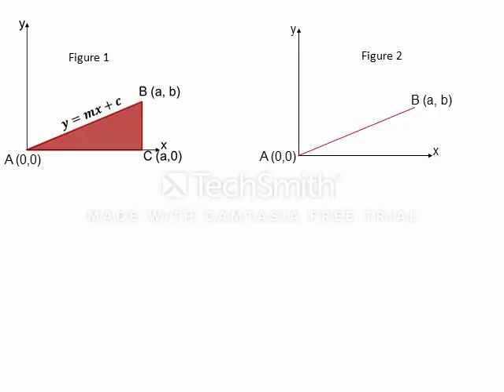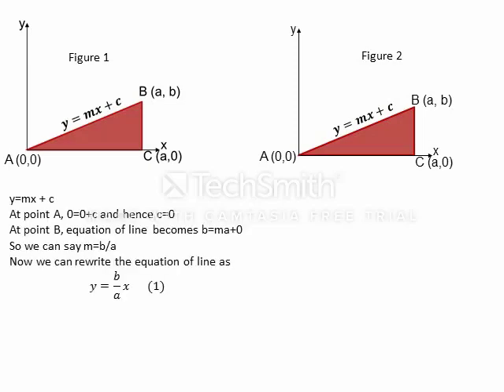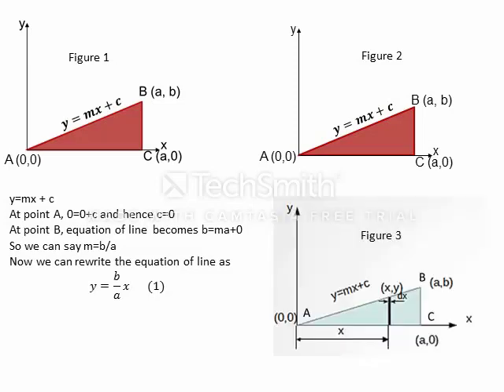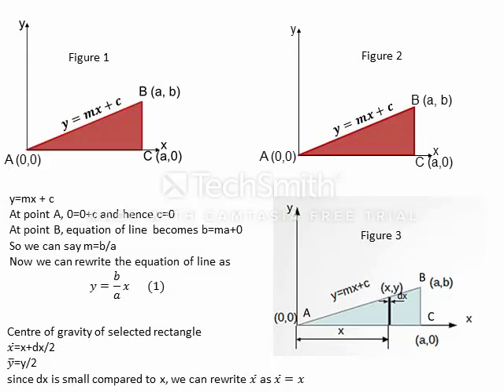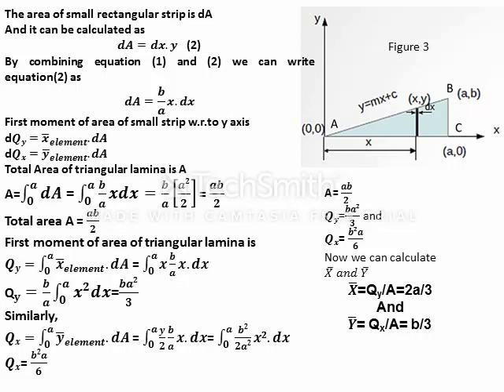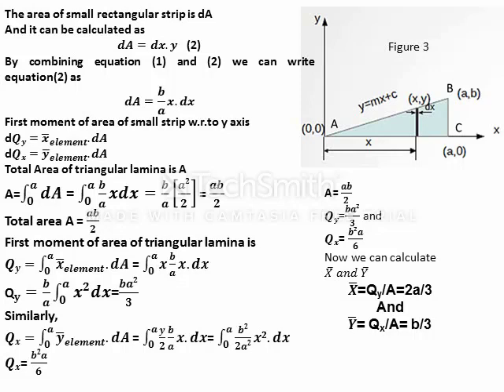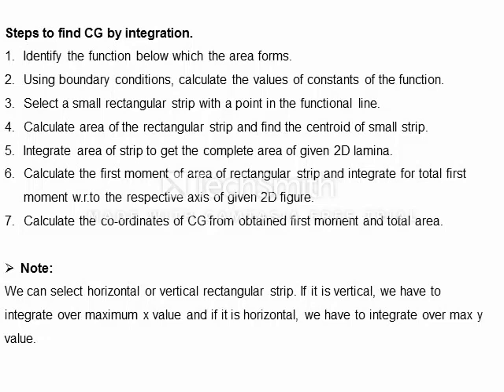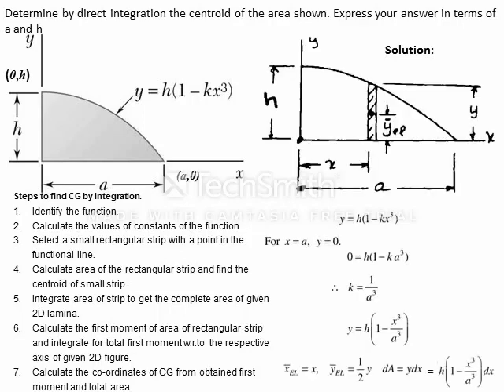Centre of Gravity by direct Integration method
Centre of Gravity by direct Integration method-Engineering Mechanics for B.E/B.tech first year